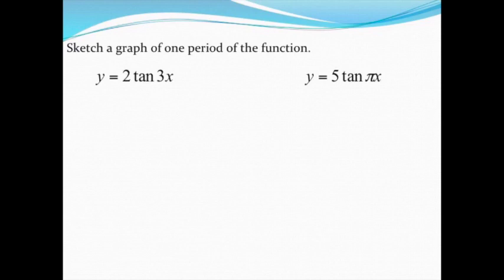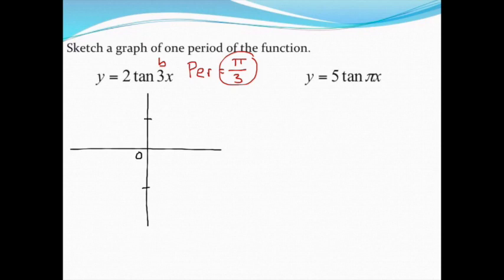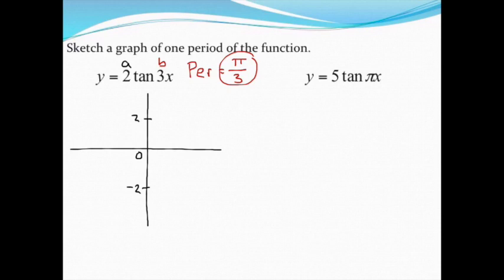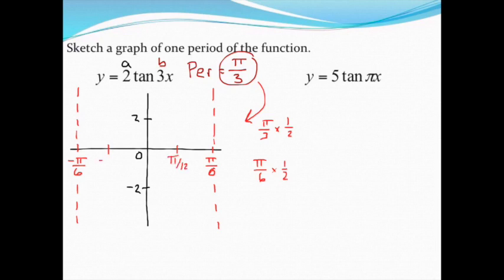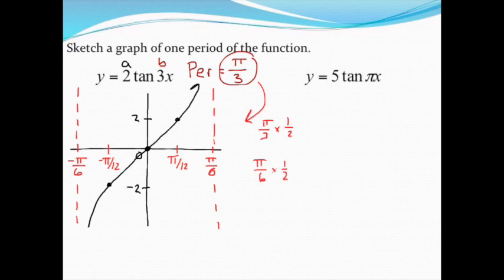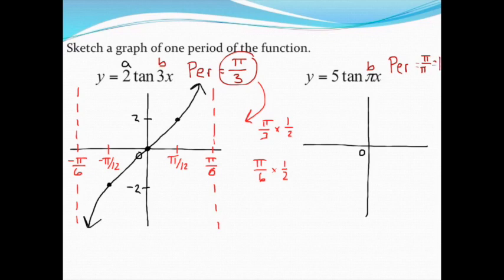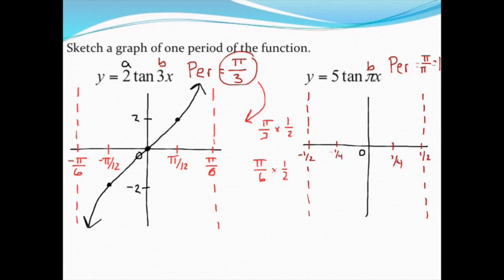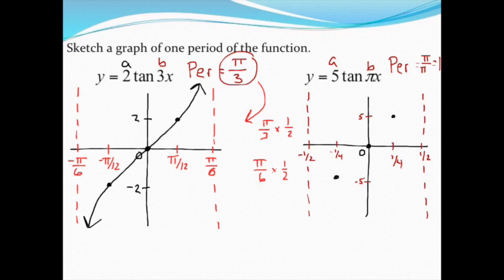Graphing one period of a tangent function